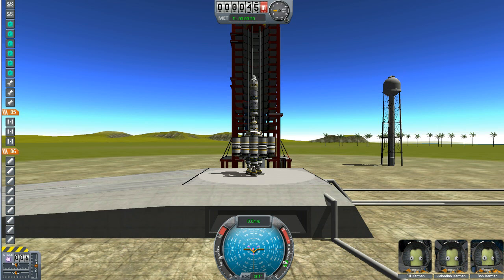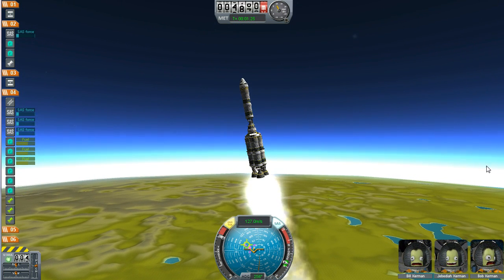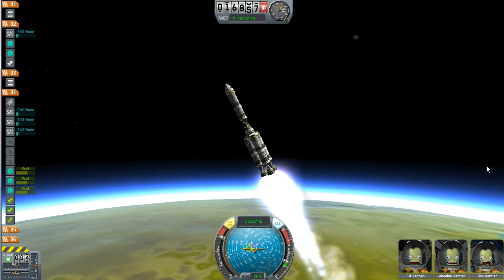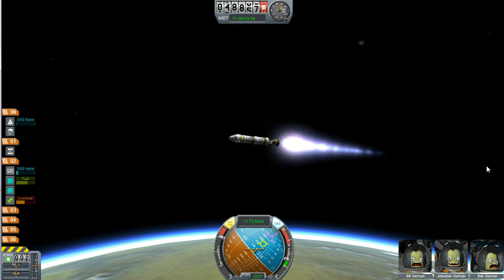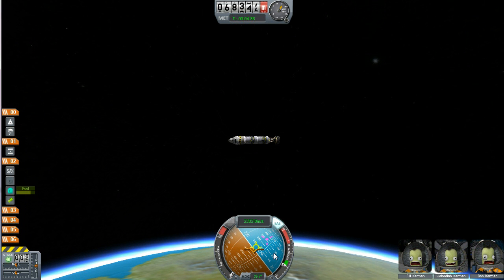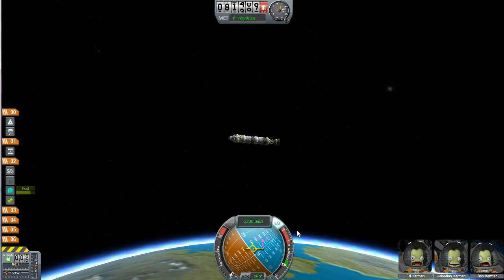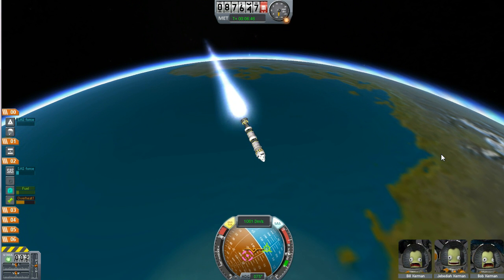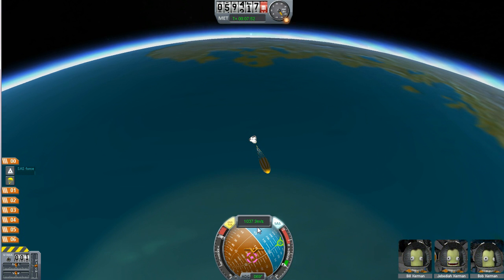Kerbal Space Program - Tutorial Part 2 - Orbits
Orbiting its like falling... for a long time. In this episode we will examine how to get our craft into orbit.